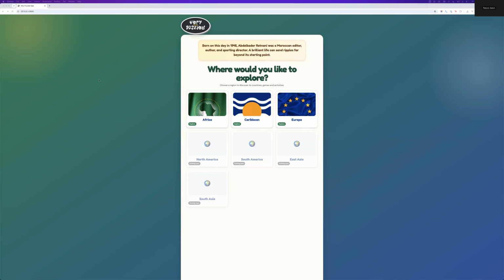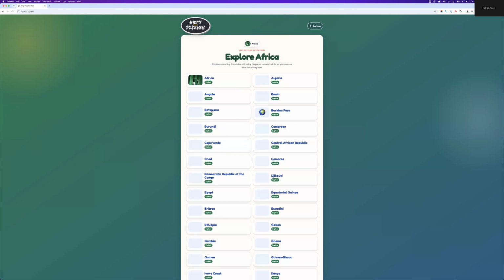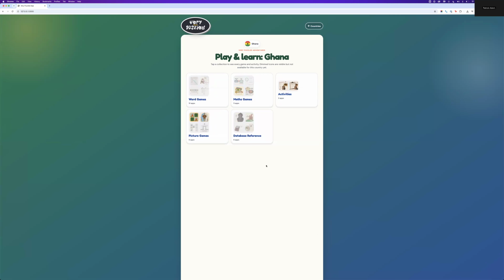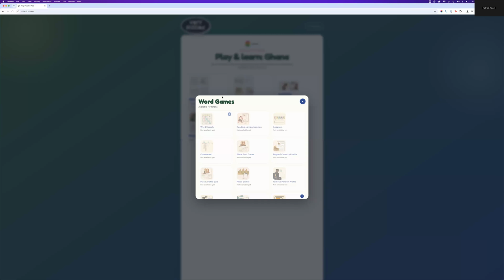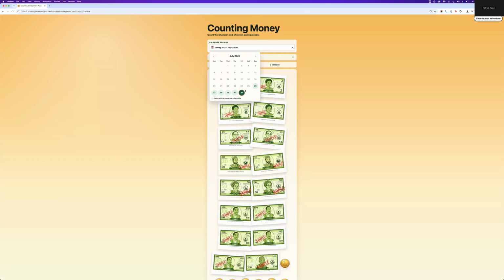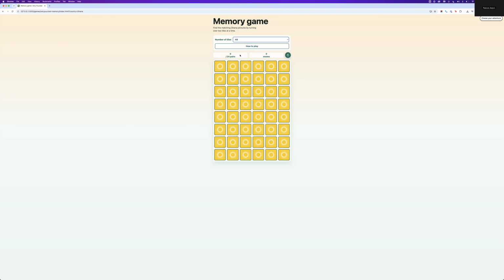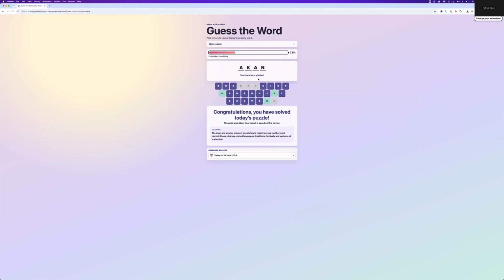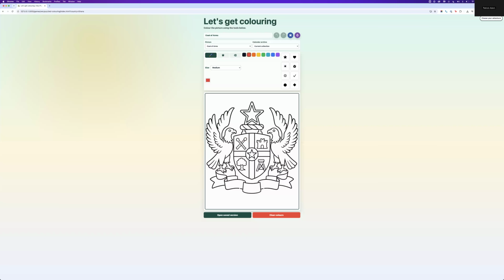Very Puzzled App Progress Update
The Very Puzzled App has come a long way, evolving from a collection of individual educational games into a unified learning platform designed to help children explore the world through play. 🌍🧩

We've built a strong technical and content foundation, bringing together 25 educational games and activities into one easy-to-use, mobile-friendly app. Users can now follow a simple journey by selecting a region, choosing a country, and discovering a wide range of interactive experiences tailored to that destination.

Games and activities are organised into clear categories, including:

🔤 Word Games
➕ Maths Games
🎯 Activities
🖼️ Picture Games
📚 Reference & Biography Database

Behind the scenes, we've created a scalable platform that allows us to continuously add new countries, games, images, biographies and educational content without having to redesign the app each time. This means we can grow the app faster while keeping the experience consistent for our users.

Perhaps the biggest milestone is that the app has moved beyond being a collection of prototypes. It is now the foundation of a long-term educational platform, one that can continue to expand with new content, new learning experiences and exciting features for families around the world.

This is just the beginning, and we're excited to share the next chapter of the Very Puzzled journey with you! 🚀💛🧩